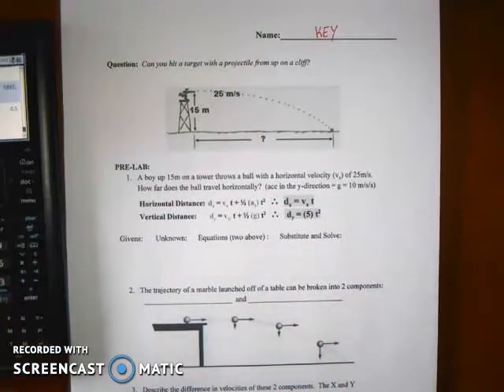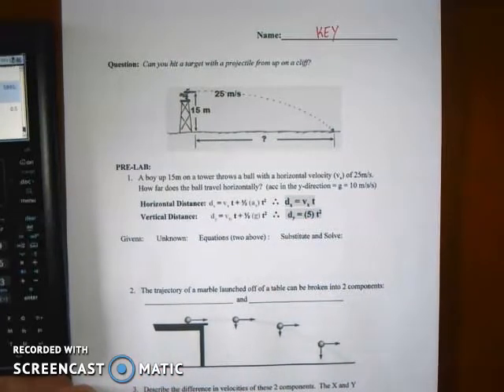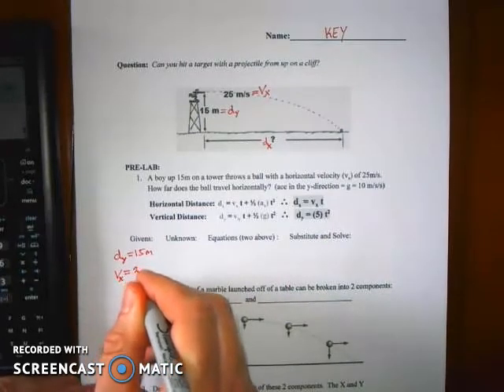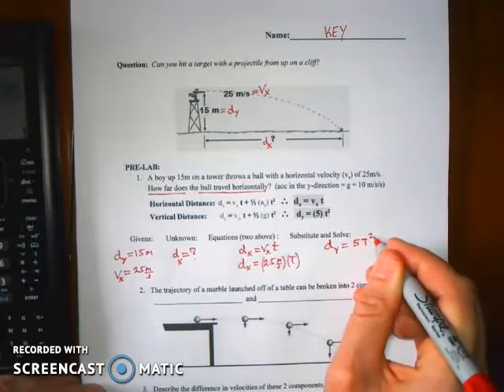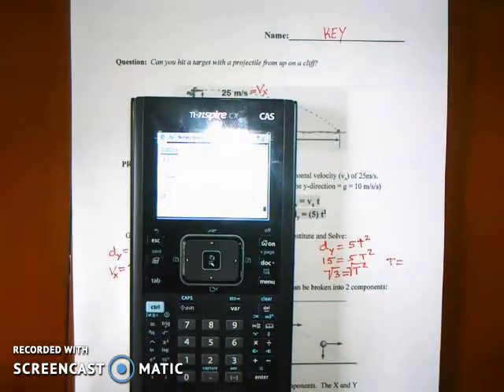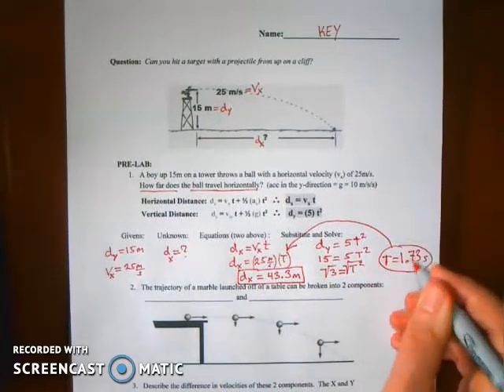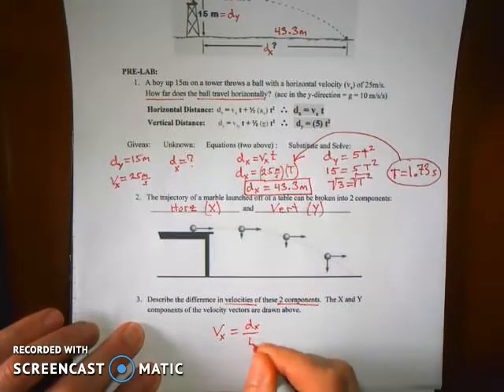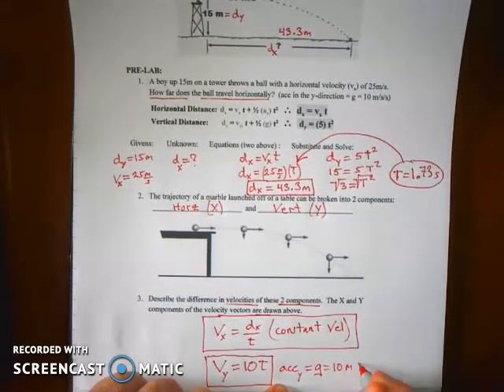key projectile motion problem